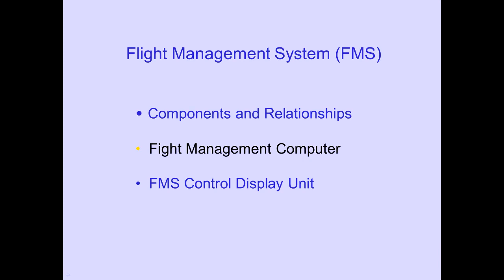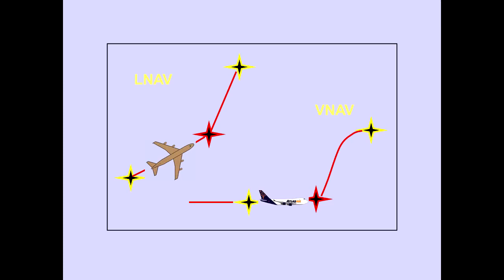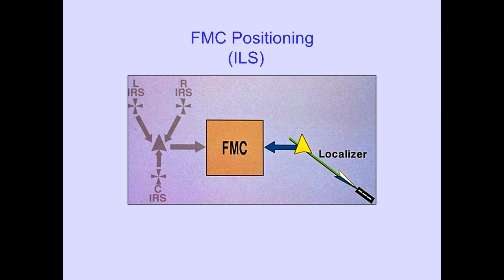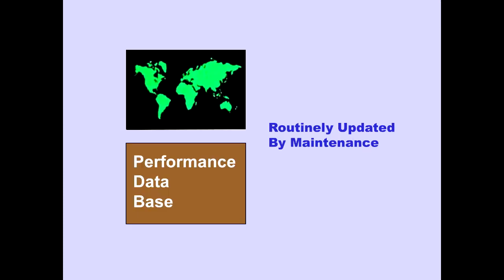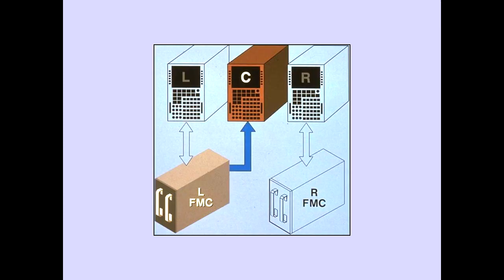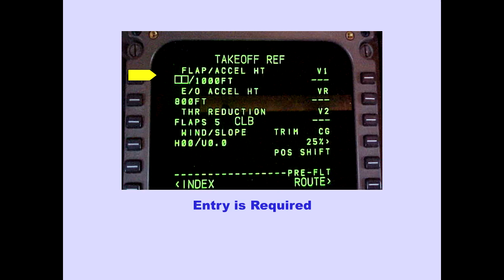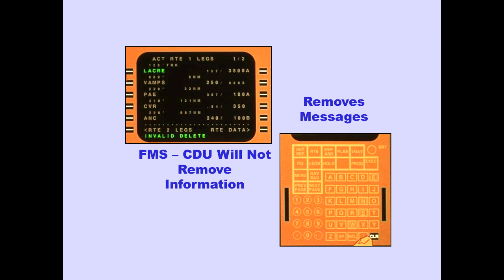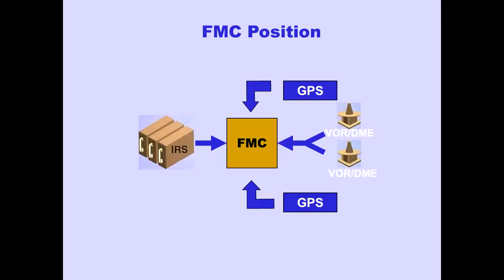#16 FMS CDU Introduction Boeing 747 400 CBT